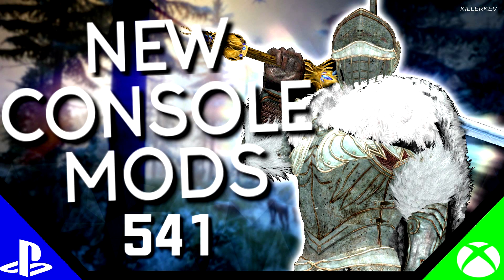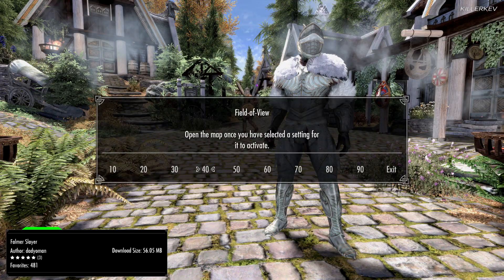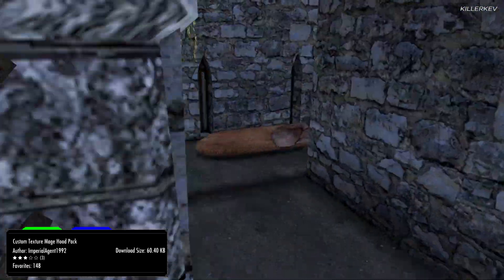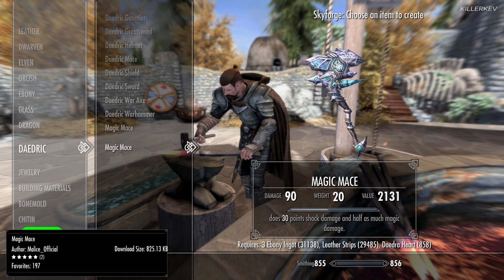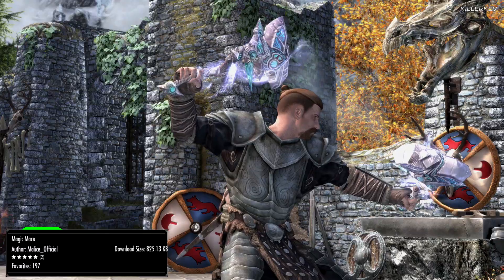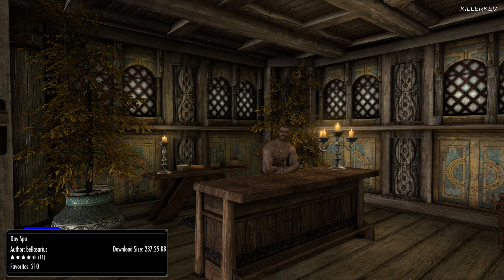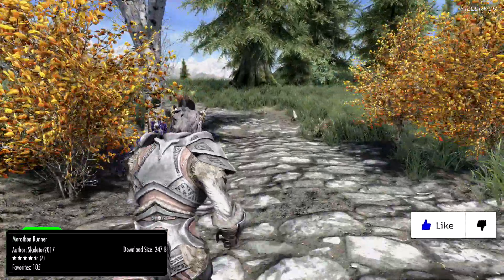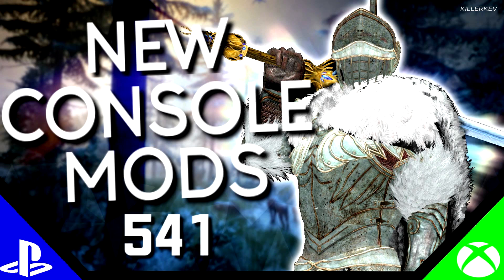Skyrim Special Edition: ▶️5 BRAND NEW CONSOLE MODS◀️ #541 (PS4/XB1)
◼️ Paws 2 Play is a special fundraising event by Blue Cross. Show the world how much you love your favourite pet by joining a team and doing a charity stream to raise money for pets in need. provide emergency care and re-homing for animals and have also just provided our ventilators to some London hospitals.Give what you can please as all these animals need our help.

◼️Music In this Video Is by:
◼️Vexento